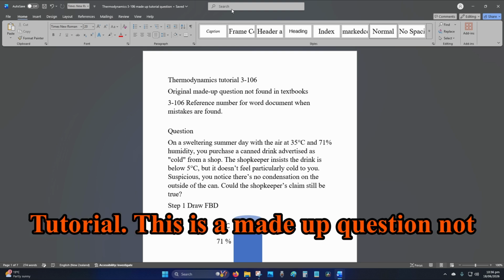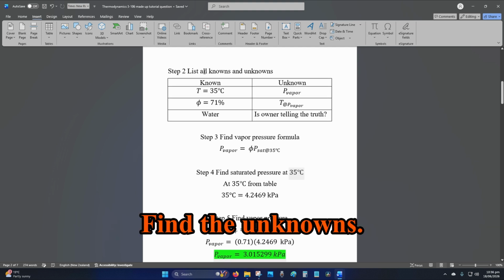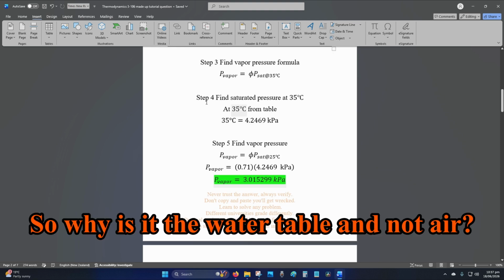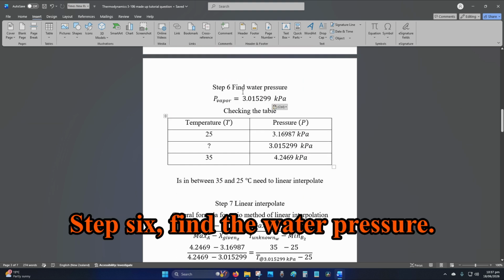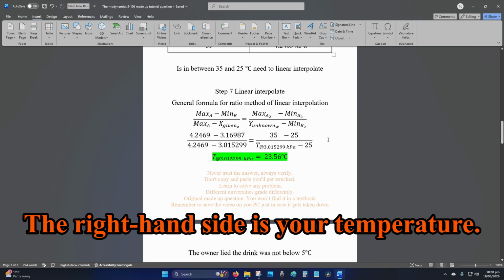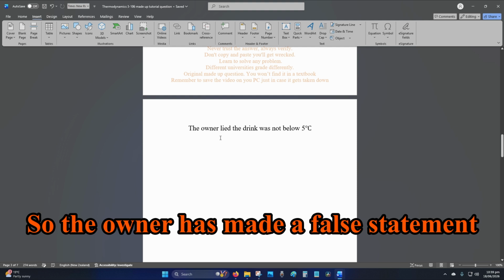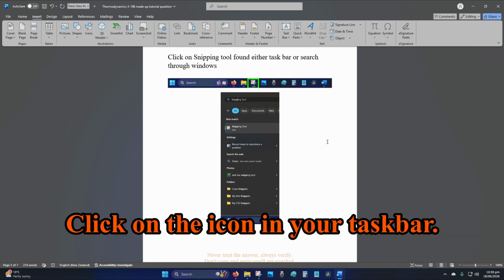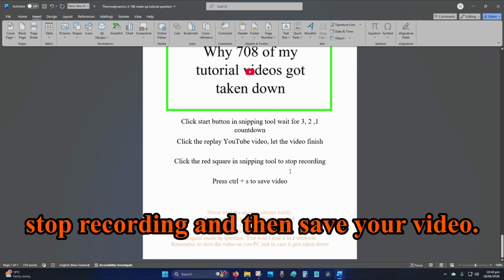Thermodynamics made up question 3-106 On a sweltering summer day with the air at 35°C and 71%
On a sweltering summer day with the air at 35°C and 71% humidity, you purchase a canned drink advertised as "cold" from a shop. The shopkeeper insists the drink is below 5°C, but it doesn’t feel particularly cold to you. Suspicious, you notice there’s no condensation on the outside of the can. Could the shopkeeper’s claim still be true?

3.106 Reference number for word document when mistakes are found

This is a similar question to During a hot summer day when the air temperature is 35°C and the relative humidity is 70 percent, you buy a supposedly “cold” canned drink from a store. The store owner claims that the temperature of the drink is below 10°C. Yet the drink does not feel so cold, and you are skeptical since you notice no condensation forming outside the can. Can the store owner be telling the truth? However the content in the video fully original, The question is not the same, the working and explanation is solved in my own way